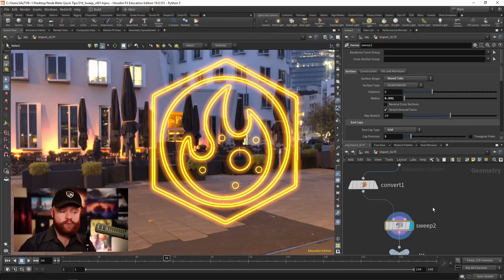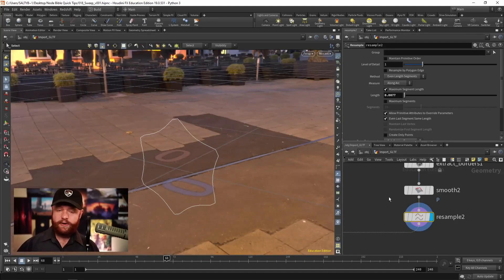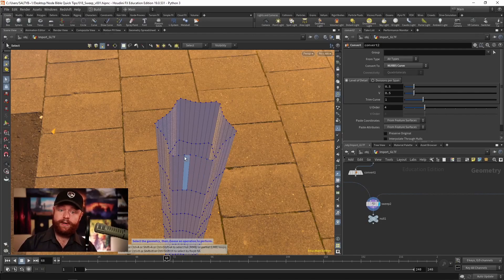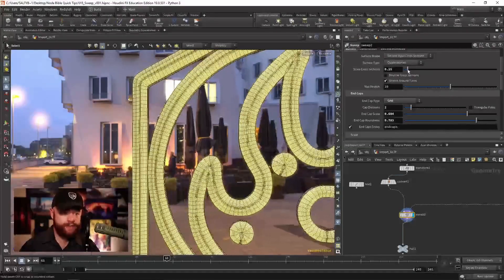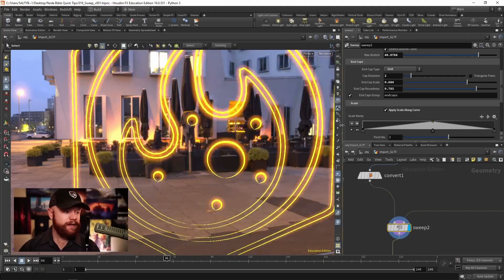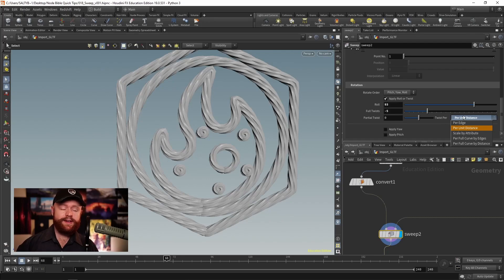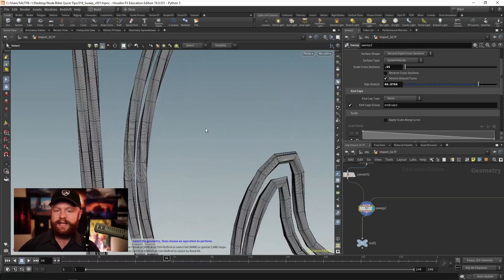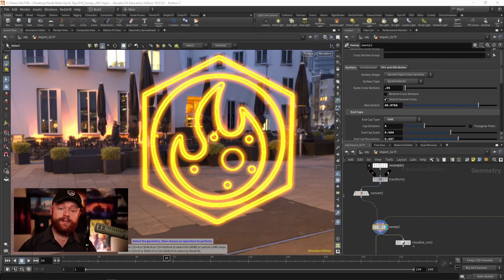Houdini || Sweep || CG Forge Node Bible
Visit cgforge.com for more resources that will help you master Houdini.